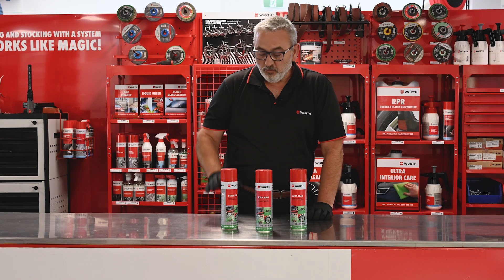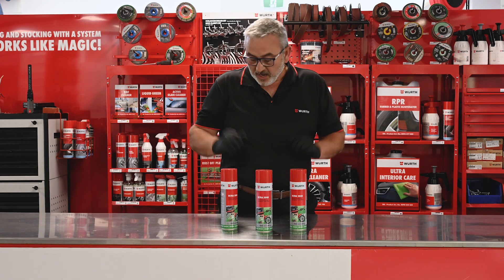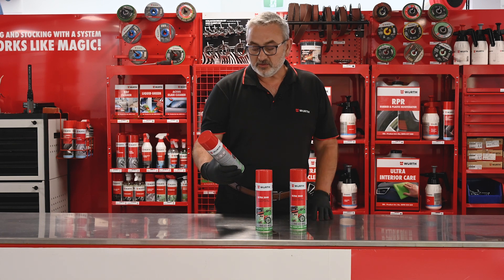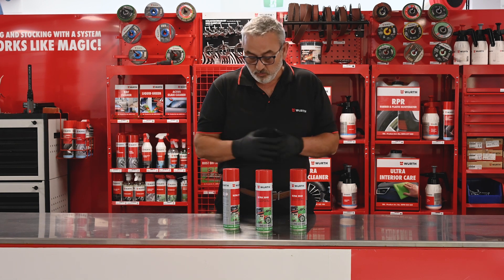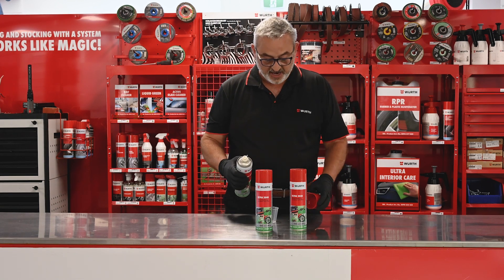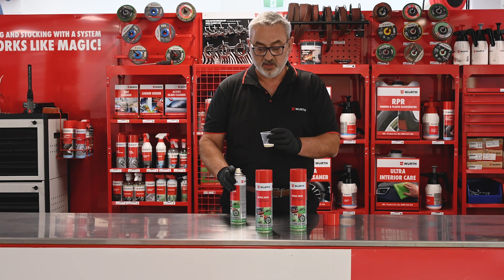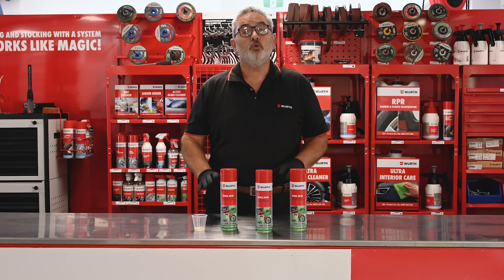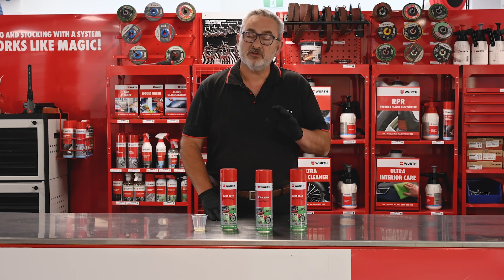Wurth Australia Product Tutorial | Ultra 2040